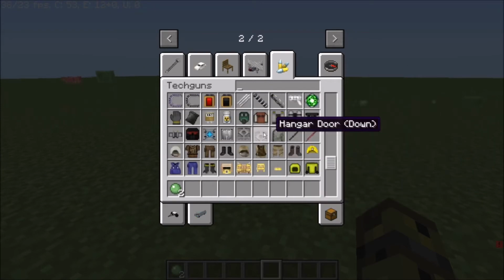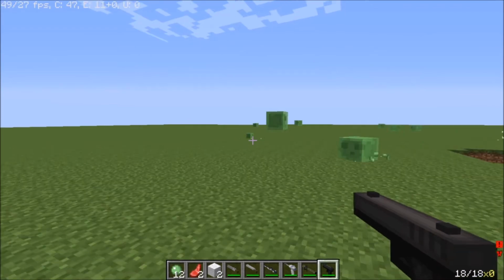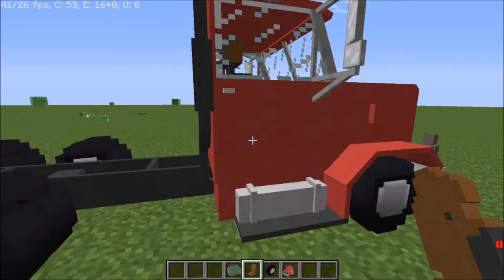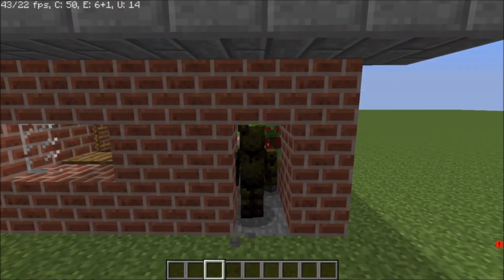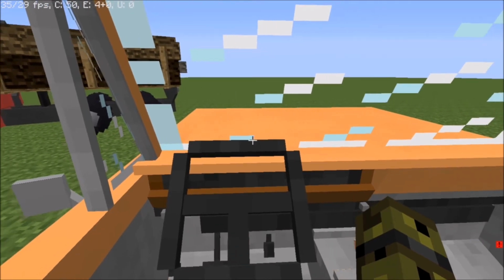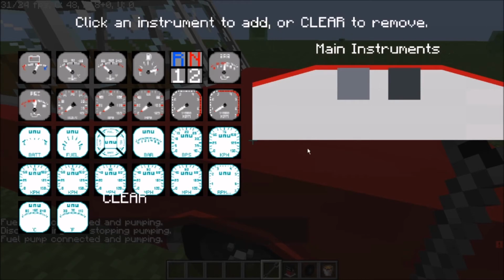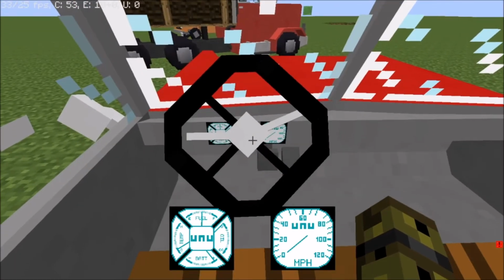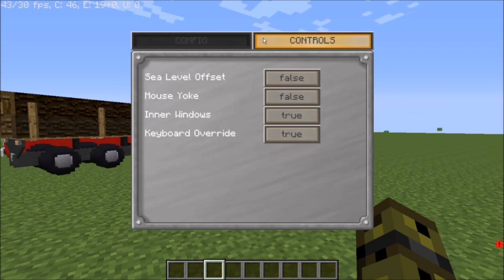minecraft mod mod review 2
And sorry for the lag.